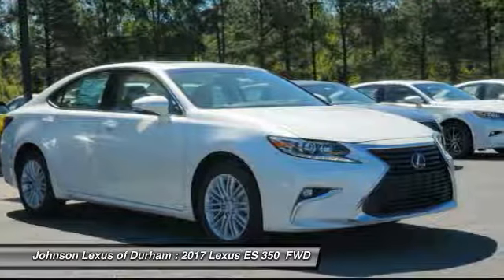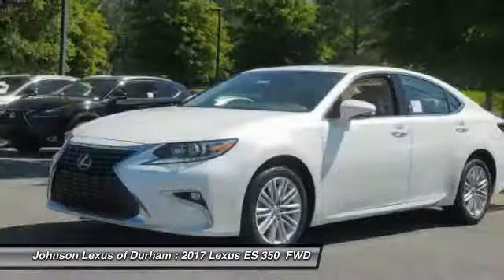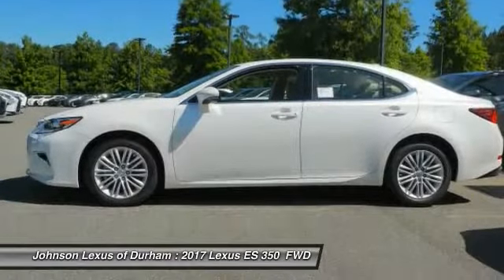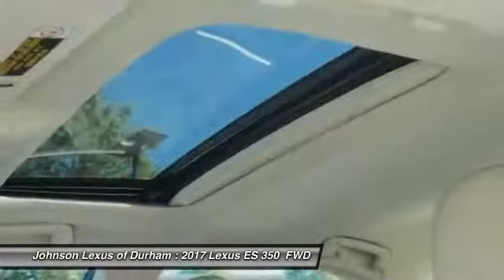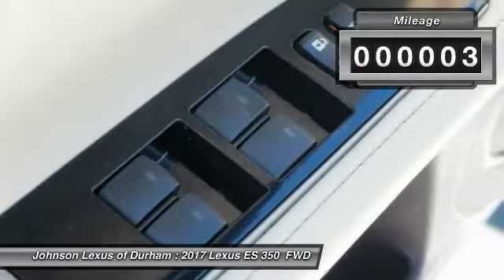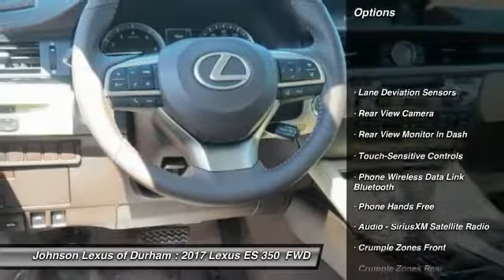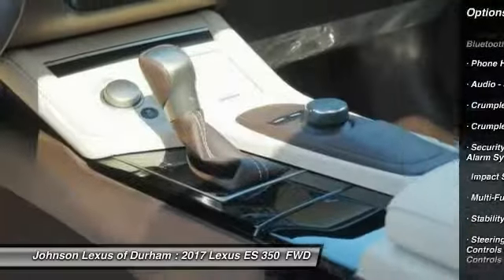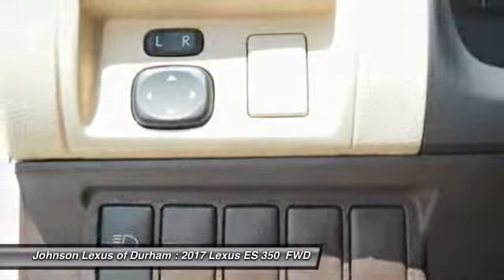2017 Lexus ES 350 for sale in Durham NC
2017 Lexus ES 350 for sale in Durham NC - Stock # D23142
Year: 2017
Engine: 3.5L V6 DOHC Dual VVT-i 24V
Transmission: Automatic
Exterior: Eminent White Pearl
Interior: Parchment Nuluxe With Piano Black Trim
Drive Train: FWD
Cylinders:6
Trim: N/A
Address:
VIN: 58ABK1GG7HU061012